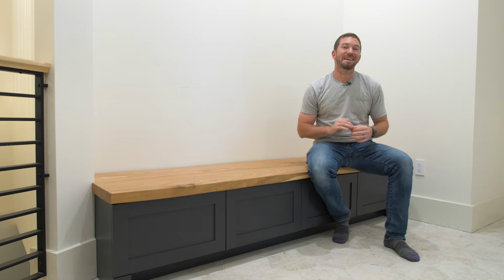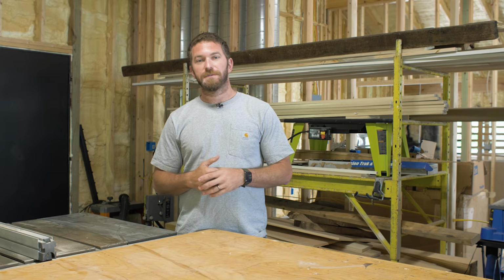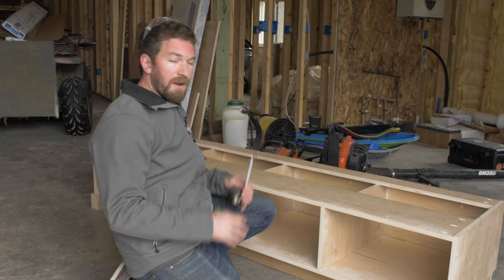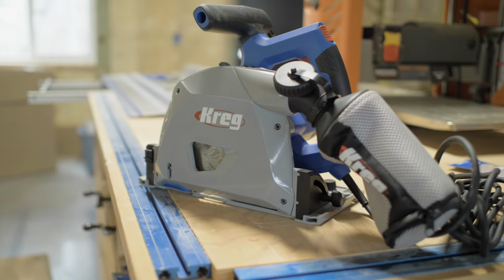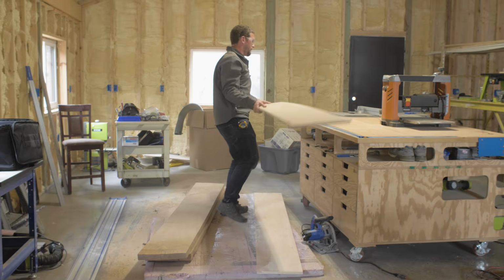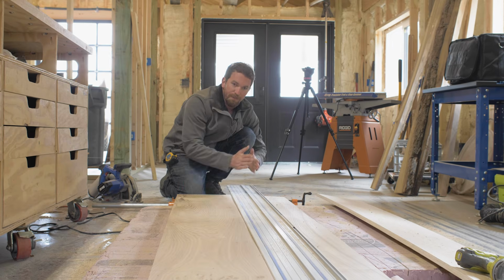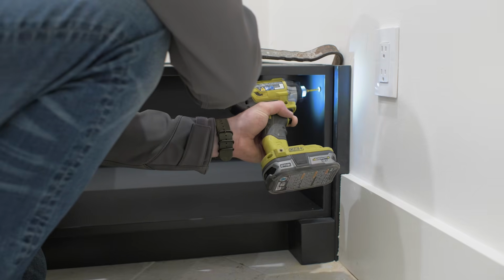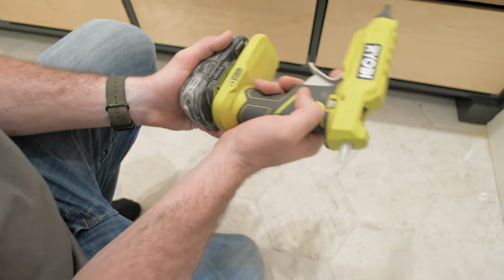Built-In Mudroom Bench w/ Drawers & Slab Top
BE SOCIAL